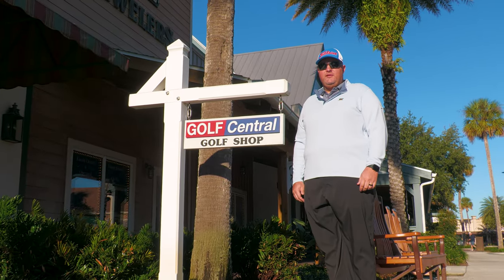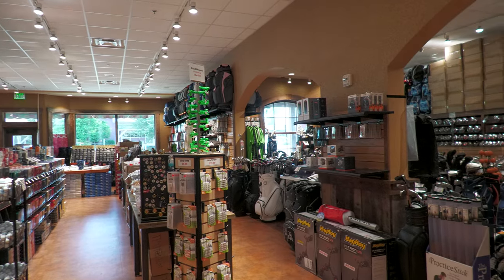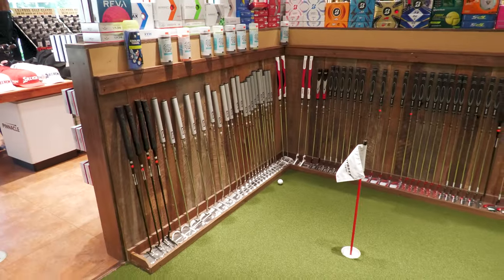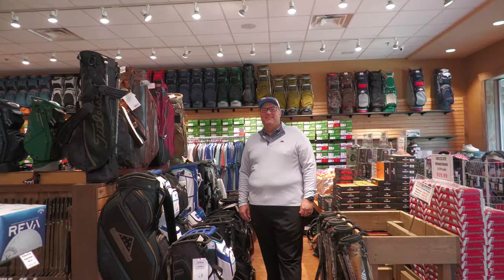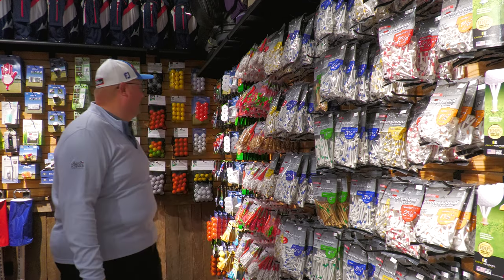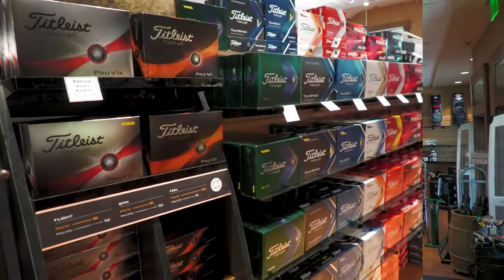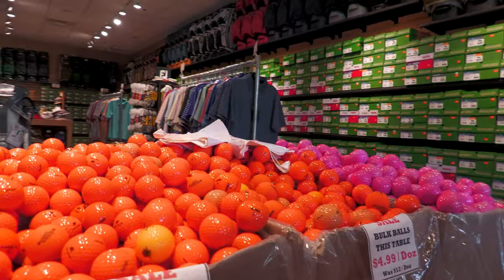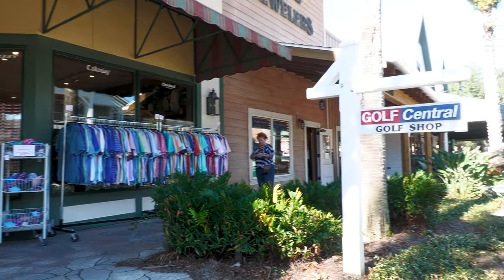An Insiders Look At The Best Golf Shop in The Villages Florida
In this video, we're taking you behind the scenes of the Golf Central Golf Shop located In The Villages Florida. This unique look at an independent retail golf shop is like none you have ever seen seen before!

This store is absolutely packed with all of the top brands in golf including Titleist, Callaway, Ping, TaylorMade, Mizuno, Srixon, Cleveland, Naples Golf and more. Golf Central is the home of the "No Fee" golf fitting, which is an incredible value to you. From the design and layout of the store your eyes are bombarded with an abundance of visual stimulation and organization that is easy to appreciate. From the clean environment, to the friendly staff with a laid back family atmosphere which Villagers appreciate Golf Central is a cut above. If you enjoy behind the scenes style access paired with golf equipment in the shop, this video is a must-watch for golfers of all skill levels. Get a glimpse into the world of Golf Central In The Villages Florida, and see why it's one of the most popular golf shop in the area! Some have even called this a golf paradise! This is a must visit location as either a resident, traveler, or if you are on a lifestyle preview. Just make sure you tell Golf Central that Golfing The Villages sent you.

I did ask/receive permission from the owner in order to film on their property. I simply wanted to bring attention to an exception golf retail business right in our own backyard.